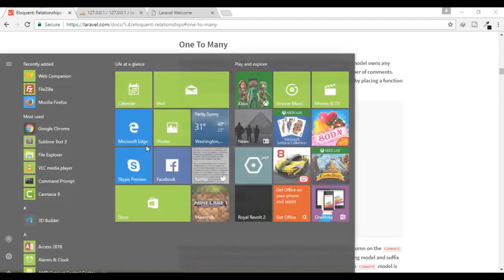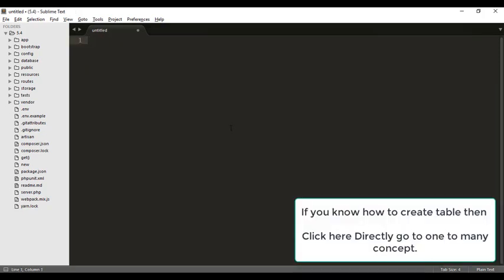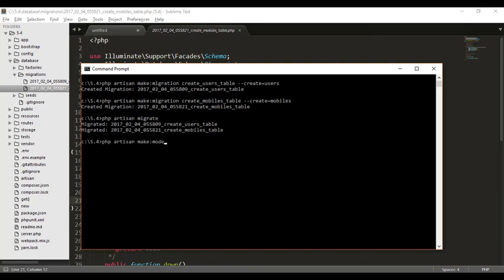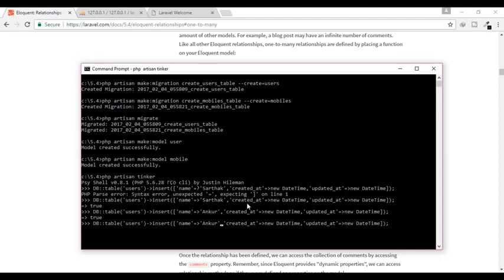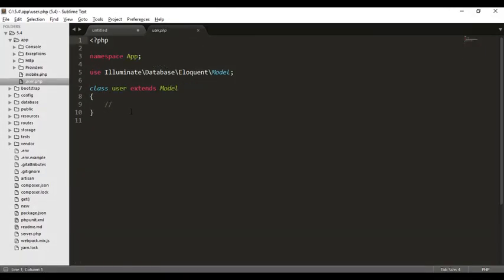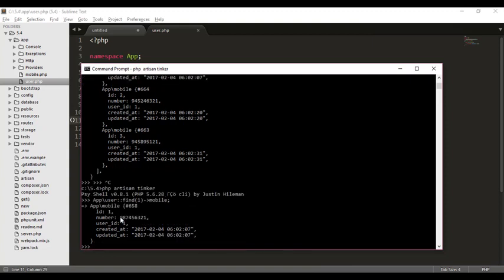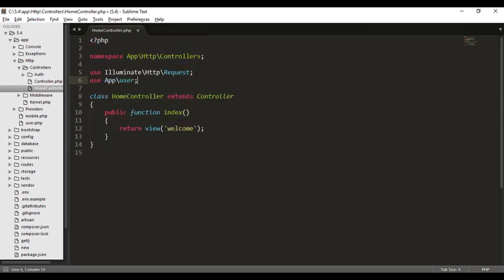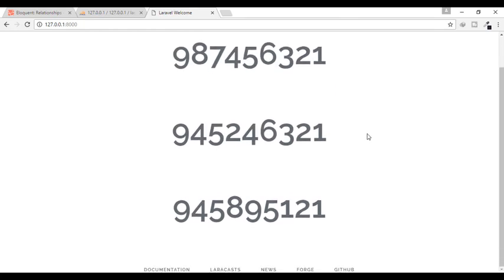7 Laravel Tutorial Eloquent One to Many Relationship Bitfumes